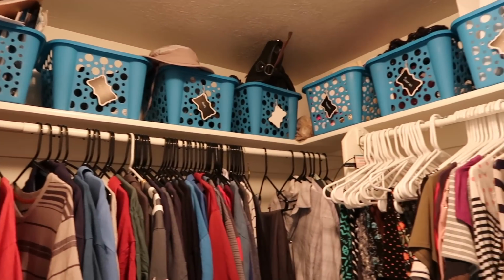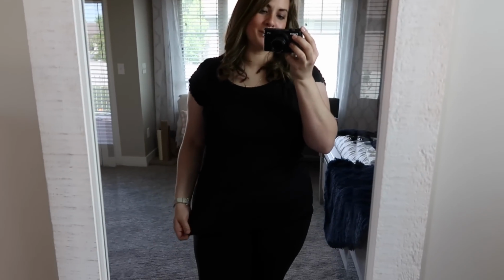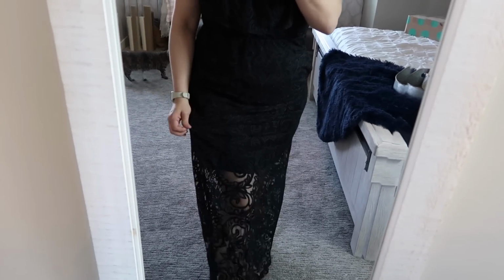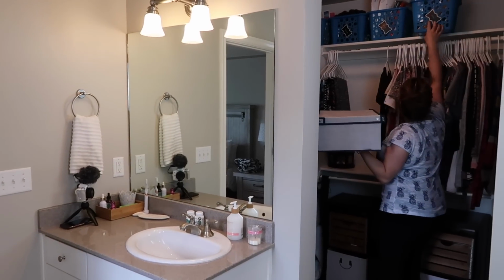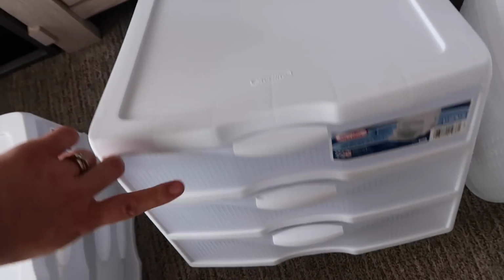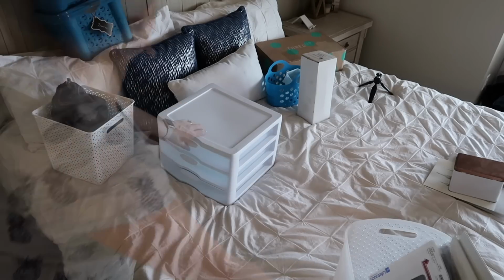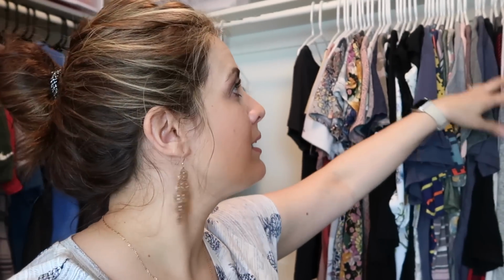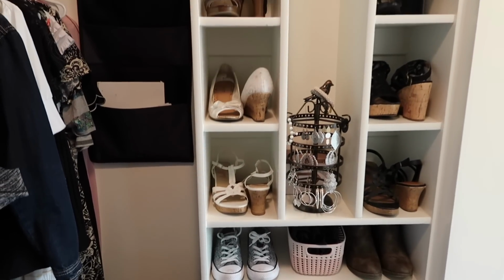ULTIMATE CLEAN DECLUTTER & ORGANIZE WITH ME 2019 :: BUDGET CLOSET TRANSFORMATION | DECLUTTERING TIPS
Hey family!! Welcome to another Clean Declutter & Organize With Me! & use the code “CRAZYLIFE30” (Applies to new US & Canada customers only. Applies to items under $150. Redeemable online only. Offer expires 6/30/19).

Today I am doing a Huge declutter & organize of my master closet & purging tons of our clothes & clutter and reorganizing the space to create a useful closet. I'm also sharing lots of decluttering & organization tips throughout the video to help make the decluttering process easier & more manageable. The budget friendly closet transformation is night & day and I just love how it turned out so much!! I hope y’all enjoy this video, and if it motivates you & inspires you, I would so appreciate if you share it on your socials or with a friend. (tag me if you do!!) Y’all have no idea how much that means to me & how much it helps me too! You guys are seriously amazing!! I hope y'all have an amazing day & be sure to follow me over on Instagram @thiscrazylifevlog if you’re not already so we can connect there too!!

✨Get a FREE Mrs Meyer’s 3-Piece Set, Bubble Up Dish Brush & Walnut Scrubber Sponges

Bubble Up Dish Brush
Bubble Up Sponge Dish
My Dyson V8 Absolute

Use my code “CRAZYLIFEFREE” to get a Bonus Box AND a $20 Gift Card emailed to you after subscribing on your first essential oil recipe box (Subscription can be cancelled anytime)

• My Filming Equipment
• TubeBuddy - I use this for help with SEO (title, tags, analytics)
• VidIQ - I use this for help with SEO (title, tags, analytics)

I am so thankful that I can call YouTube my job, and have the opportunity to work together with companies that I love and that I think y'all would be interested in hearing about. Thanks for your love & support!! All thoughts & opinions are my own.

ULTIMATE CLEAN DECLUTTER & ORGANIZE WITH ME 2019 :: BUDGET CLOSET TRANSFORMATION :: DECLUTTERING TIPS :: This Crazy Life